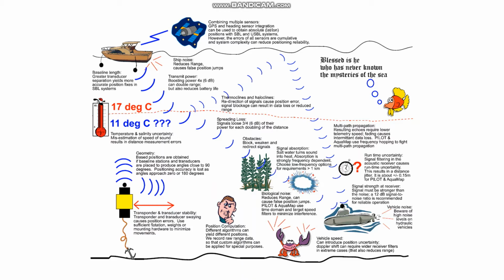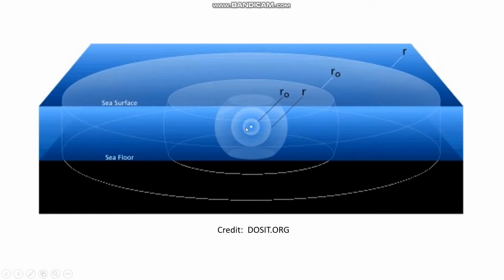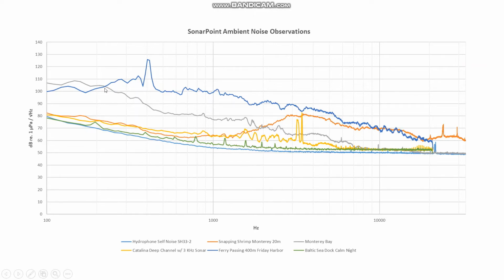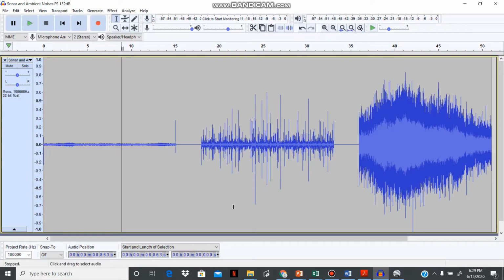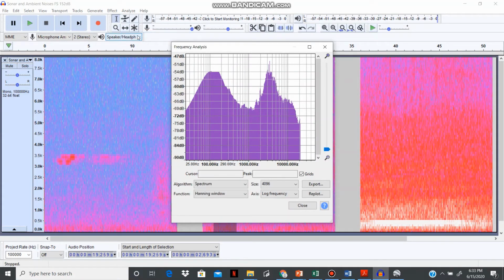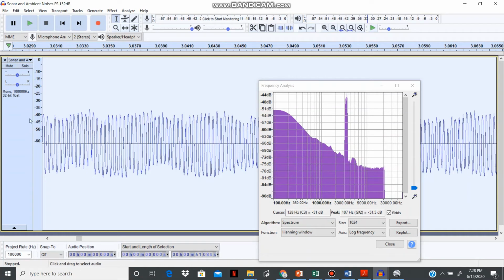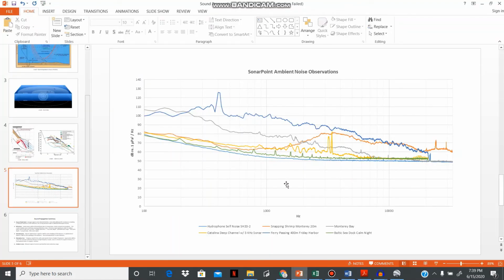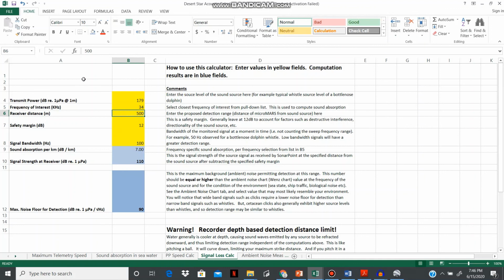SonarPoint Tutorial: Sound Detection Range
Sound detection range is an important number to place individual recorders for acoustic monitoring or configure arrays of recorders for sound source localization.  But, over what distance can a sound of interest, such as a killer whale vocalization or a sonar signal be detected?  This tutorial reviews the fundamentals of sound propagation in the ocean, reviews some actual signal and ambient noise recordings and introduces a basic calculator to obtain a rough estimate of detection range.